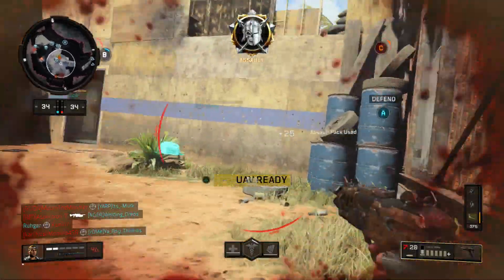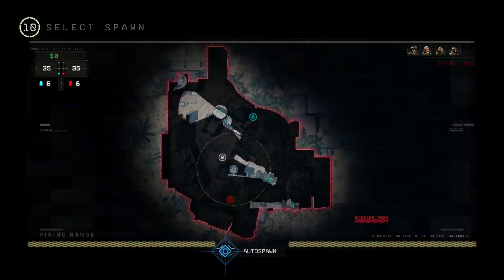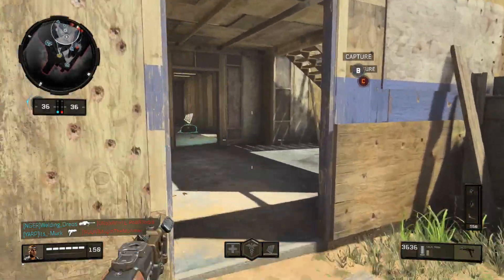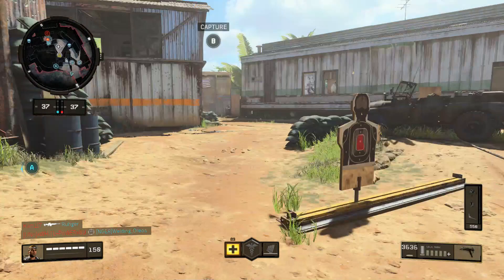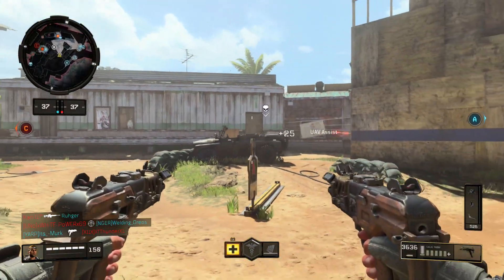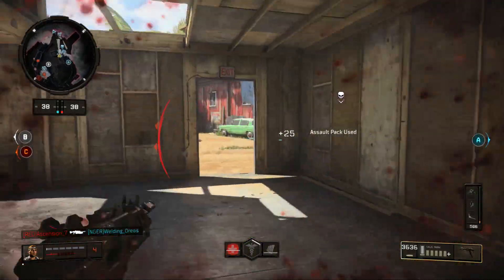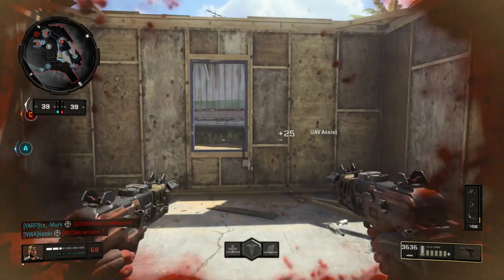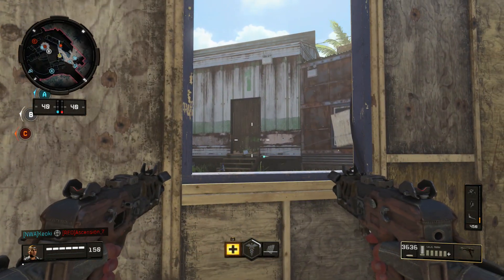SNOW NUKETOWN REMAKE! DOUBLE TIER WEEKEND BLACK OPS 4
Just a short video on a couple updates for Call of Duty Black Ops 4. First it is Double Tier weekend for the contraband stream so try to move towards tier 200. Secondly Nuketown is coming on Tuesday first to PS4!